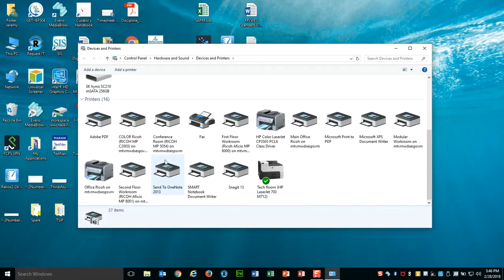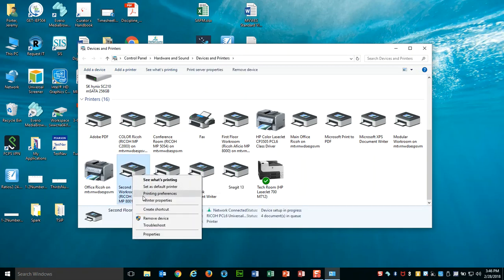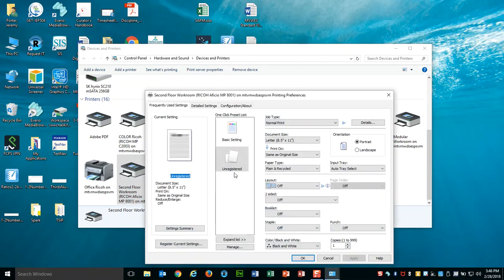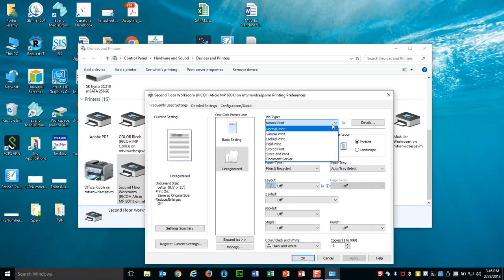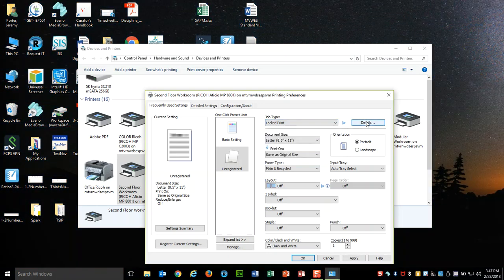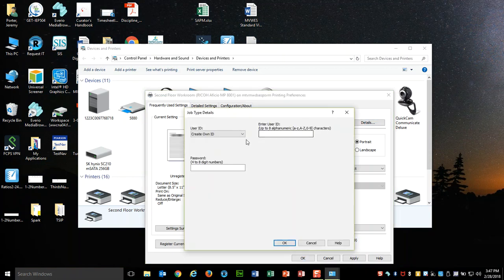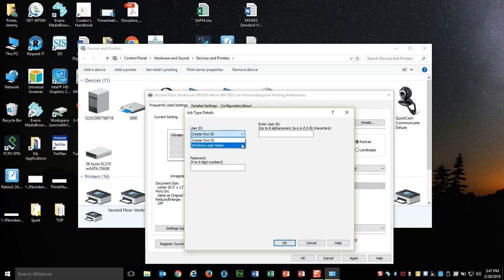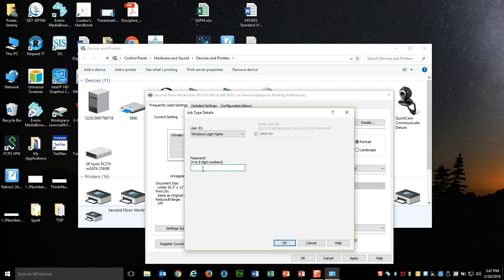Locked Print Job for Windows 10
How to set up locked print jobs on the Ricoh.